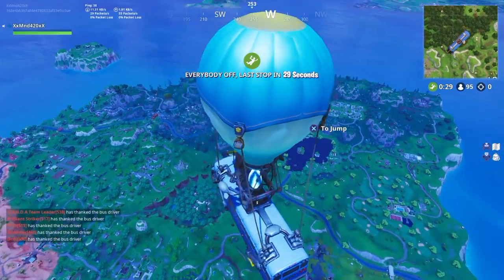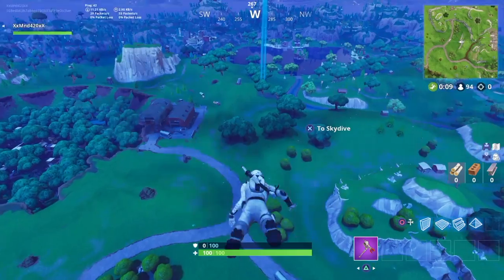Follow the Treasure Map Found in Dusty Divot WEEK 7! (Follow treasure map)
Hey guys hope this video helped you find the star make sure you do smash that subscribe and like button for more helpful videos like this thank you all for the support i appreciate you!

follow me-
Epic- PIPPSTERYT